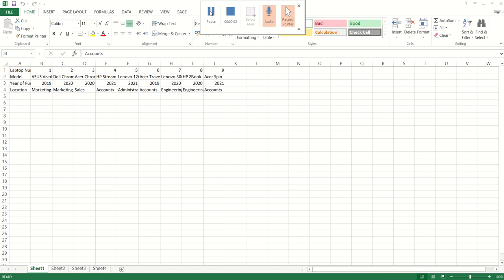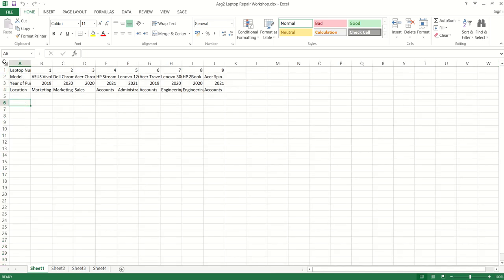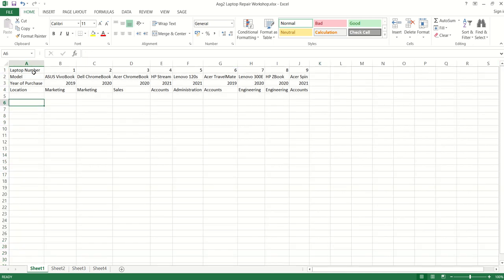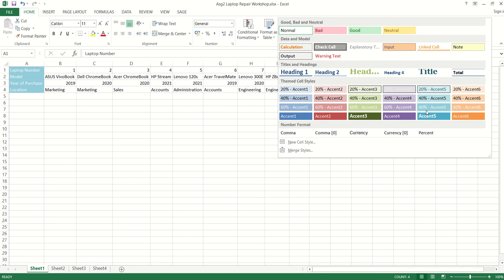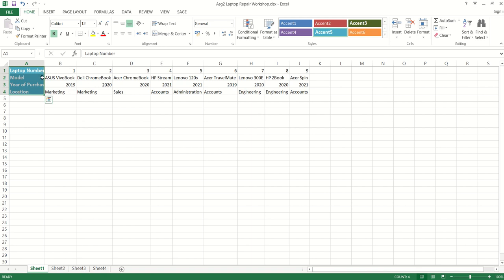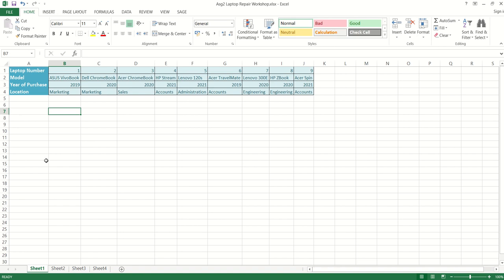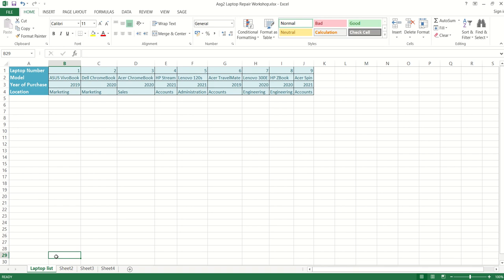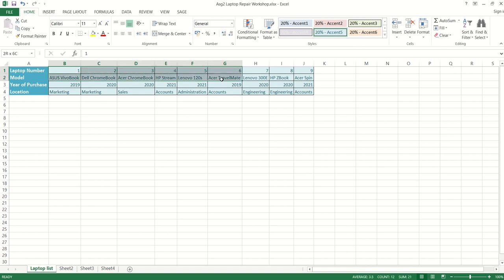applying template styles